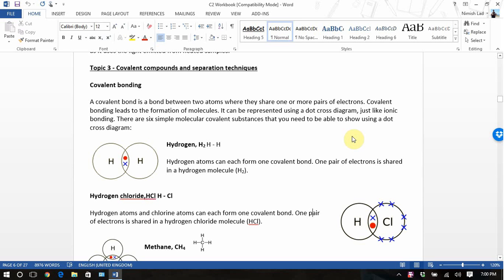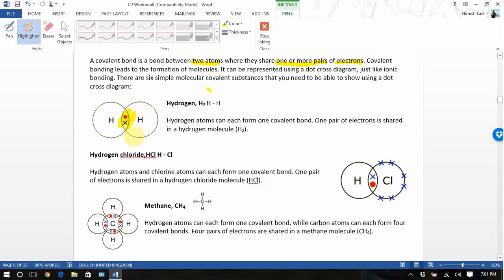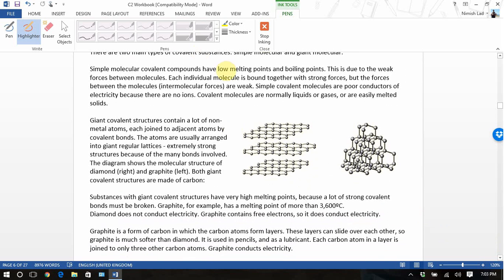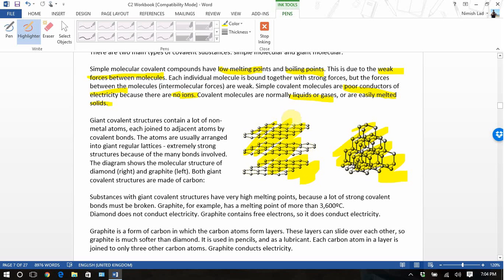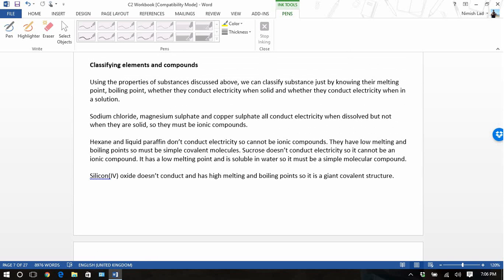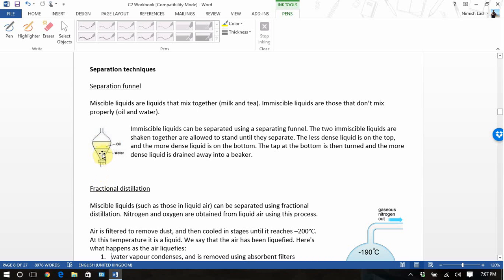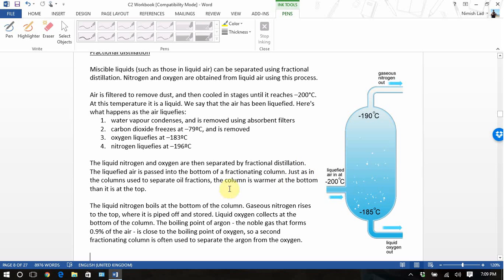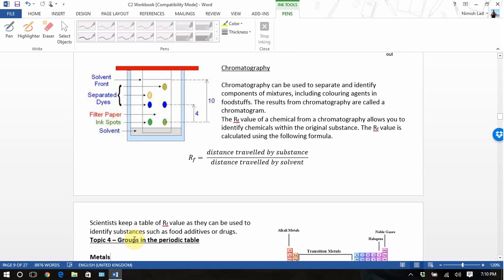C2 Edexcel GCSE Chemistry Topic 3 Covalent compounds and seperation techniques